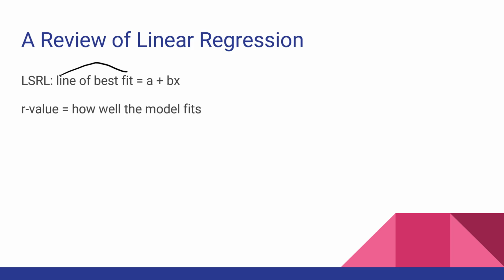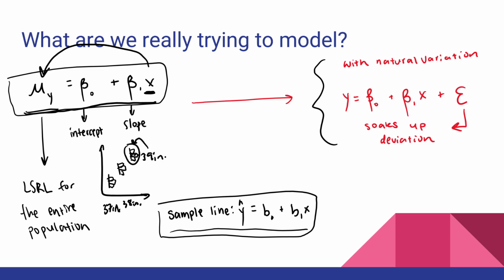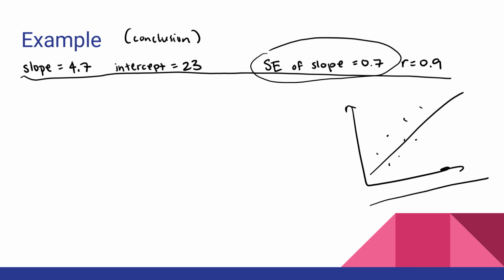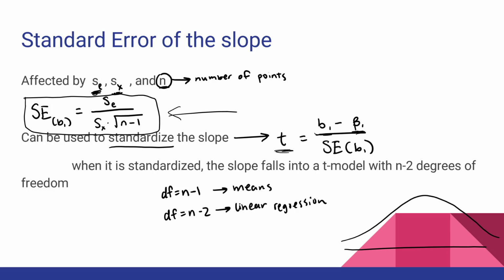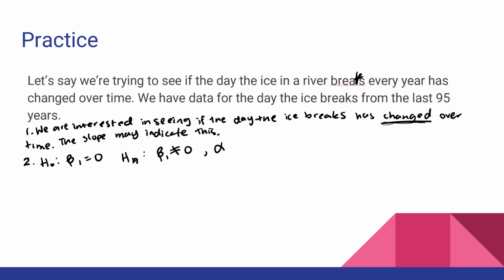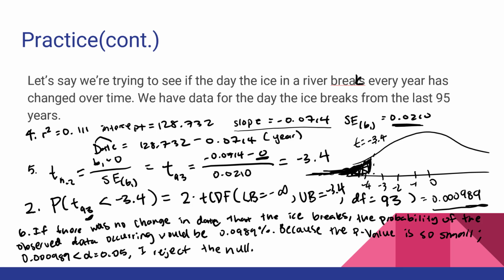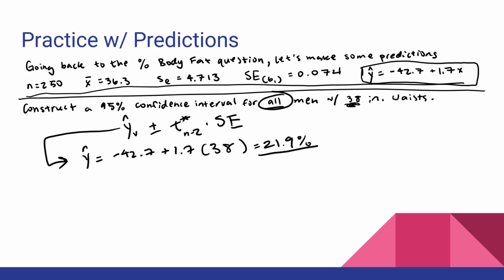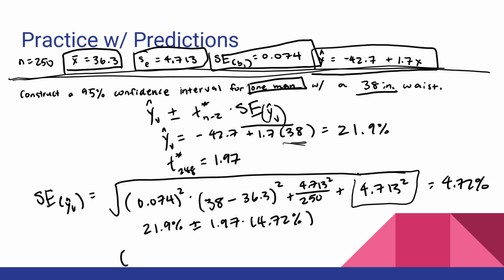Episode 23: Linear Regression Inferences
In a series finale of sorts, we revisit linear regression, but now with hypothesis tests and predictions using a similar process to what we've been doing for the last 5 videos or so. This is really the end, and it's been a wild ride.

Calculator Used: TI-nspire CX CAS